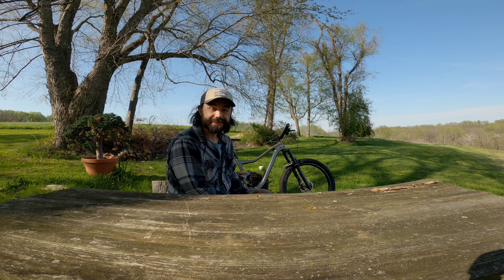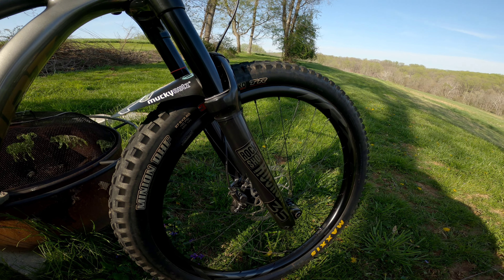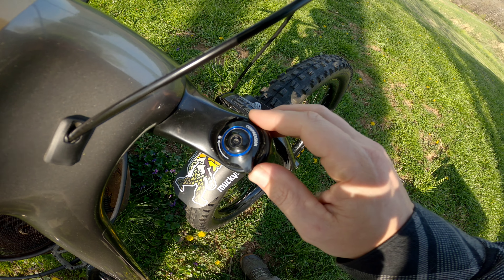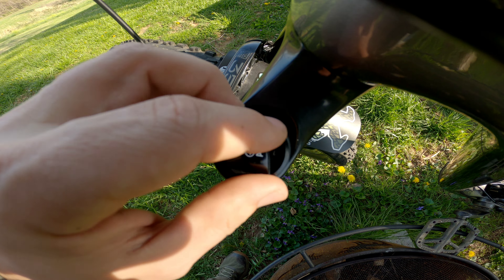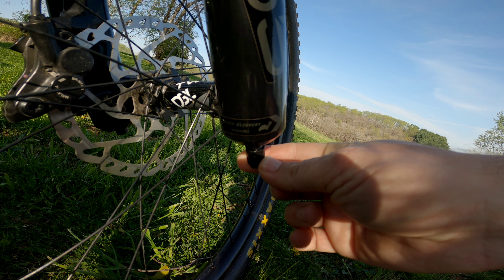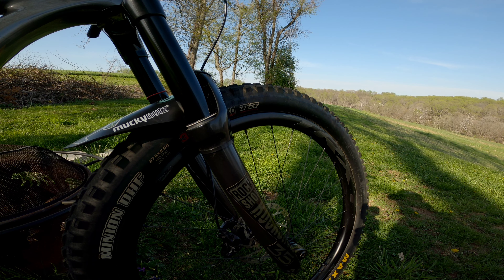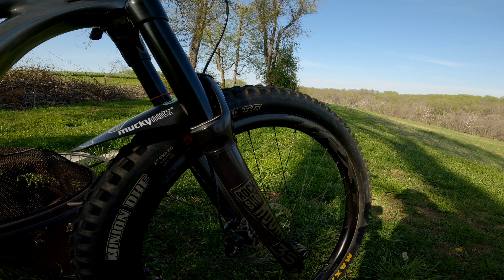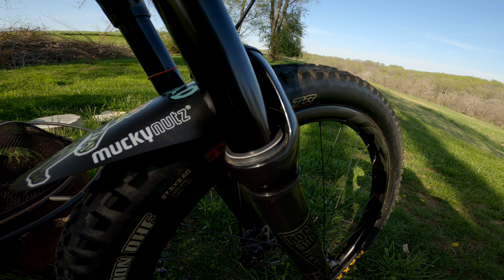Rockshox 35 Gold RL Long Term Review (Everything You Need to Know)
Rockshox 35 Gold RL long term review. Watch this before you buy. There is also ride footage to show the fork operating out on the trail in this video.